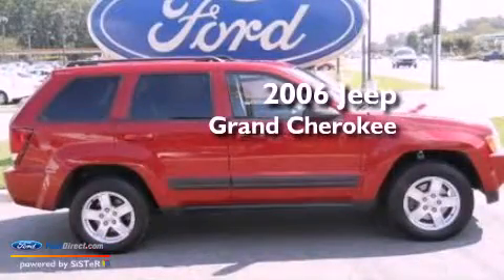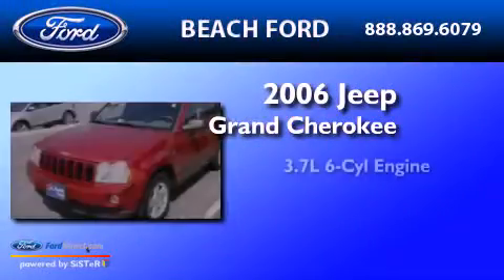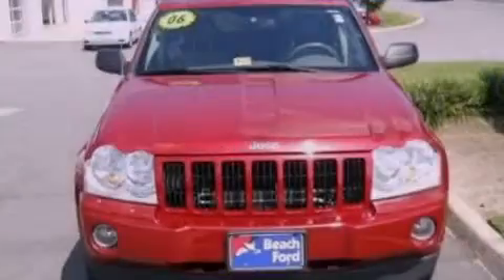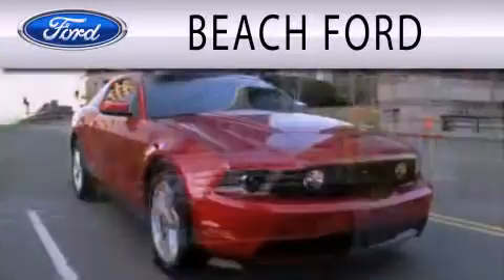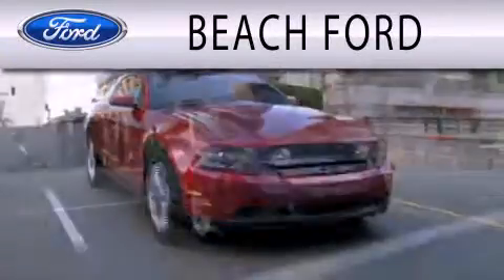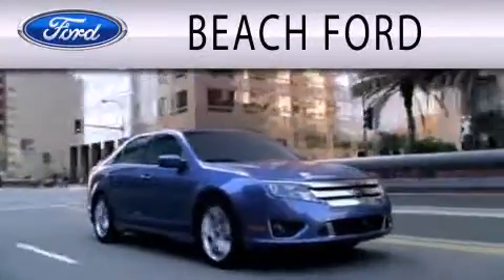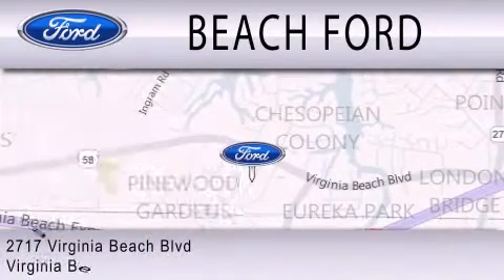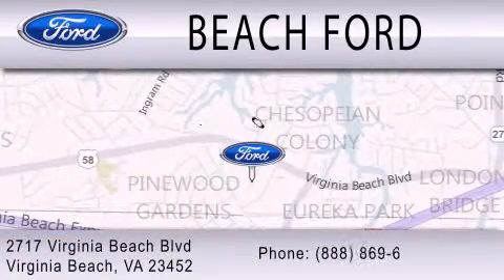Preowned 2006 JEEP GRAND CHEROKEE Virginia Beach VA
Year : 2006
 Make : JEEP
 Model : GRAND CHEROKEE
 Engine : 3.7L V6 12V MPFI SOHC
 Trans . : AUTOMATIC
 Exterior : RED
 Miles : 124,761

 Stock : 125088A